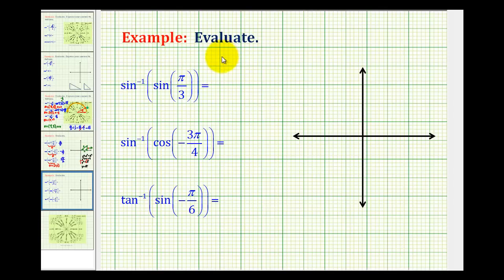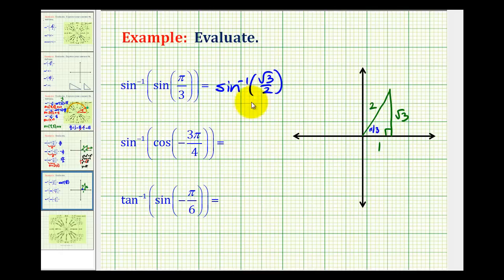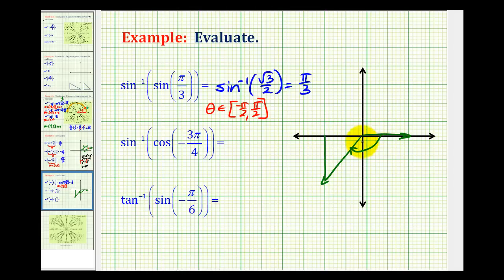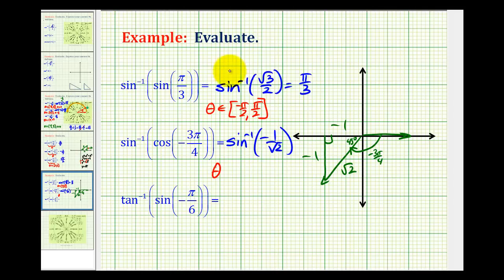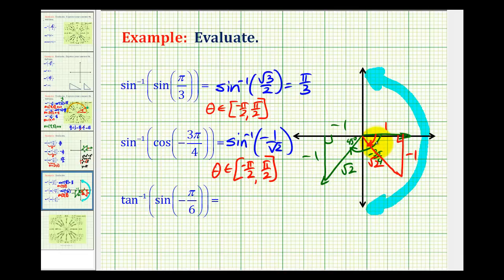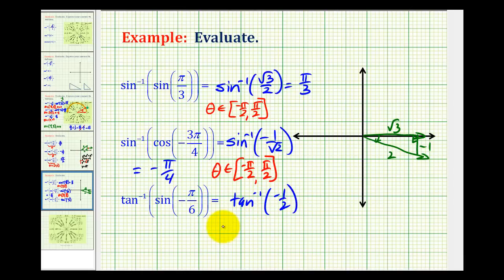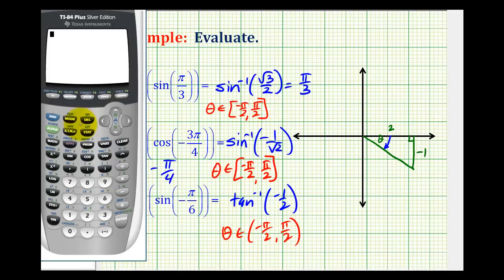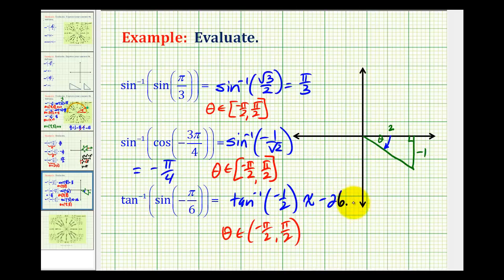Examples: Evaluate Expression Involving Inverse Trig Functions (Part 2)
This video provides examples of simplifying expressions with inverse trig functions and trig functions.